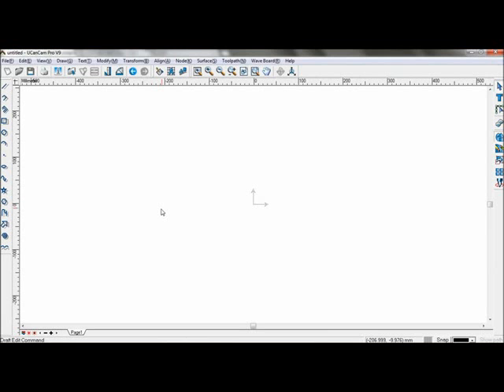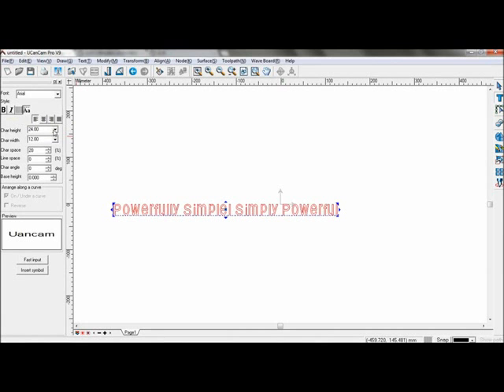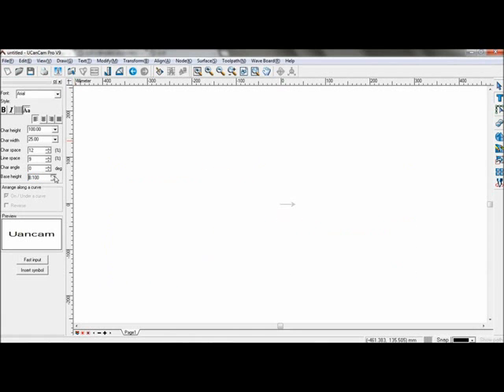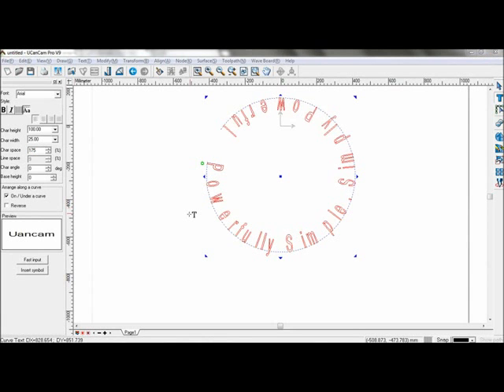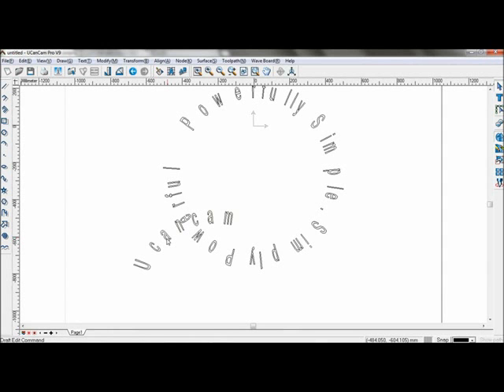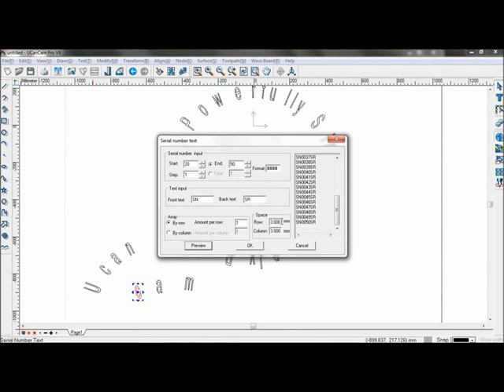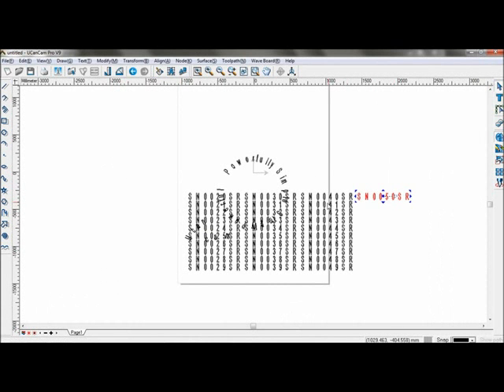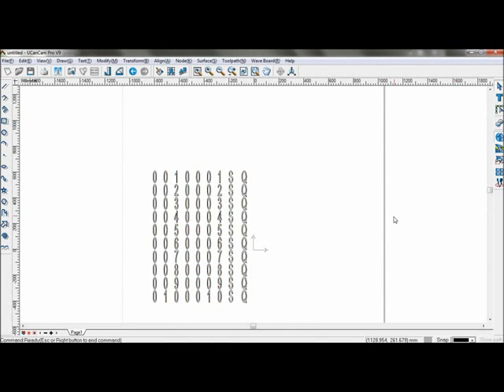02 Text editing and typesetting